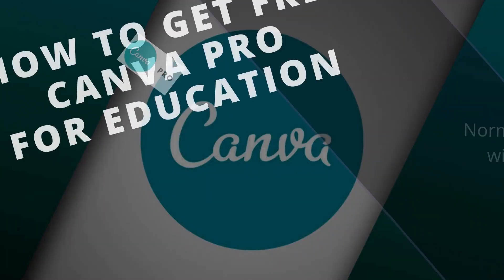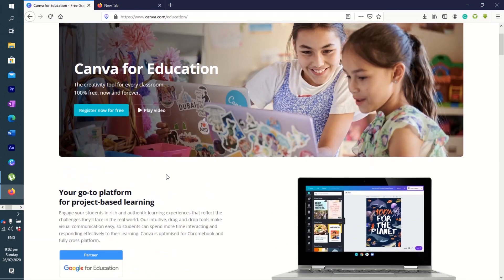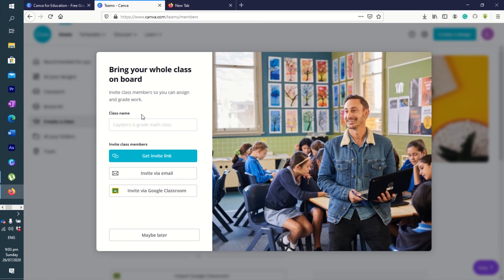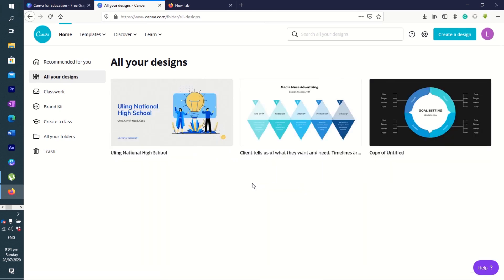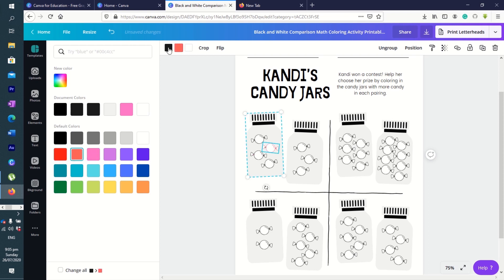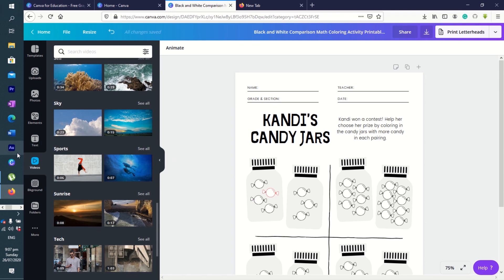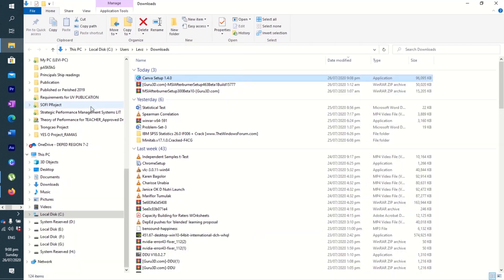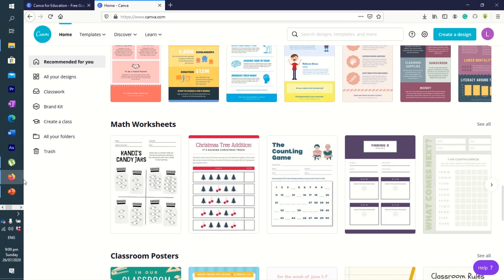How to Get Free Canva Pro For Education?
Learn how to get your free Canva Pro For Education. Canva Pro is a very useful tool to create worksheets, videos or facebook post for your students.  This is normally worth 7500 per year but are given for free to all DepEd Teachers. All you have to do is to use your DepEd Email Account. Thank you Canva for this very useful APP.
Please check also the videos on Flexible Learning and other Learnign Modalities.